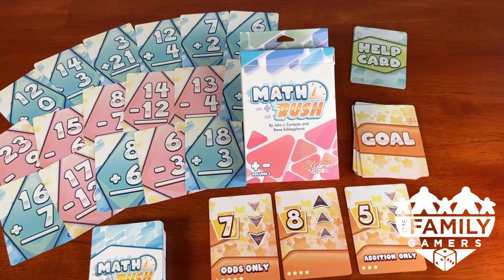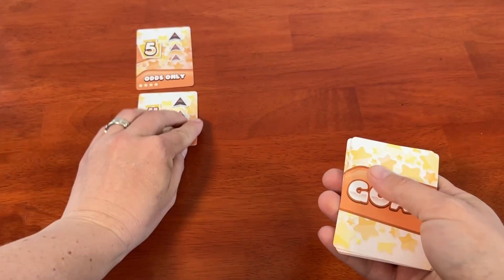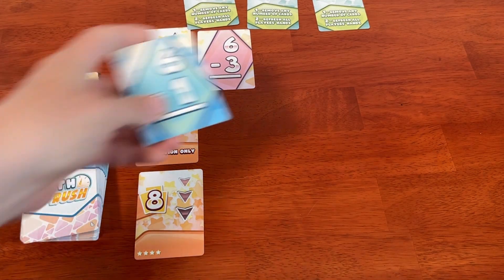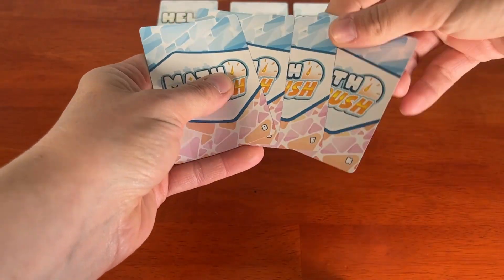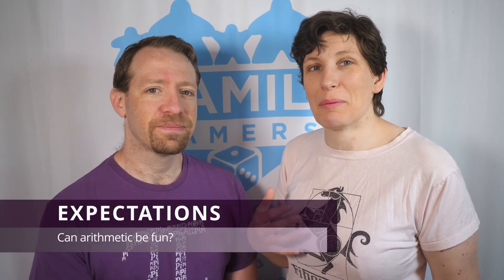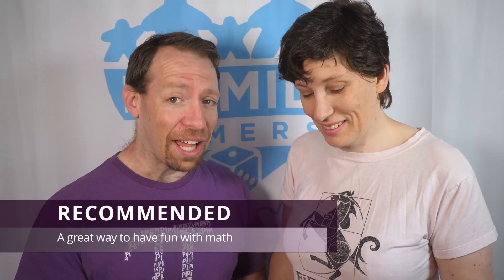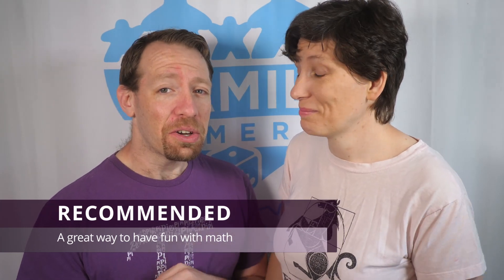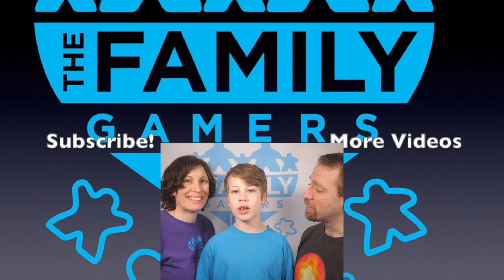Math Rush - a math game that's actually fun!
Most math educational games just aren't fun. But we genuinely enjoyed playing Math Rush from Genius Games.

What makes this cooperative game different?

We review Math Rush in our GAMES format:
0:00 Intro

0:40 Game
0:59 Art
1:24 Mechanics - How to Play
3:38 Expectations
4:25 Surprises

5:34 Recommended?
6:49 Outtake

The Family Gamers received a copy of Math Rush (Volume 1) from Genius Games for this review.